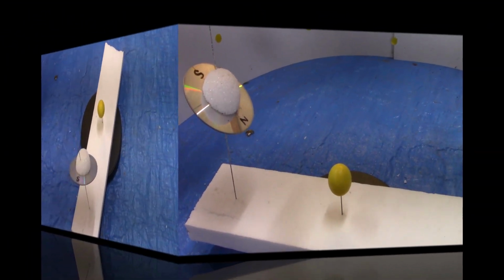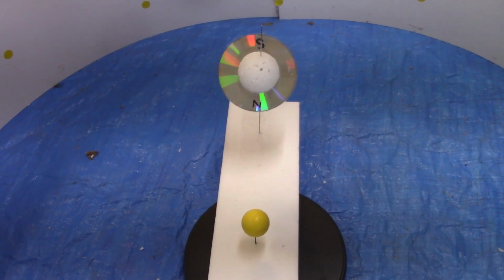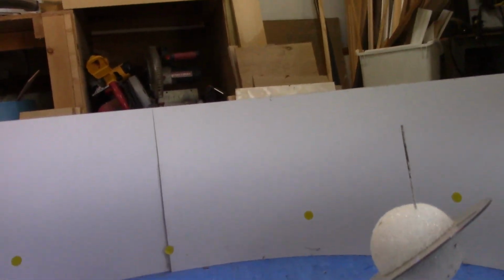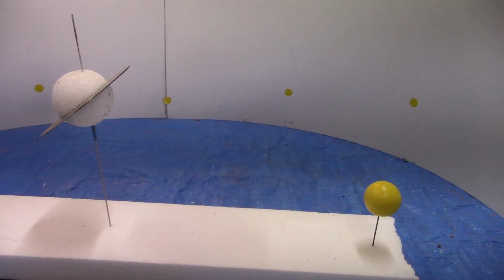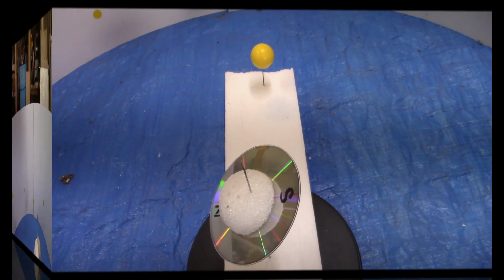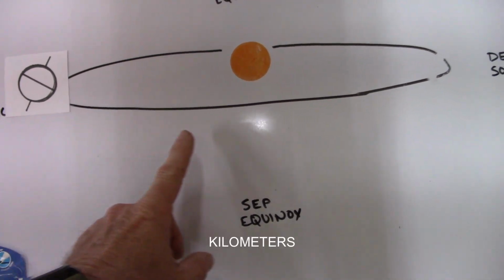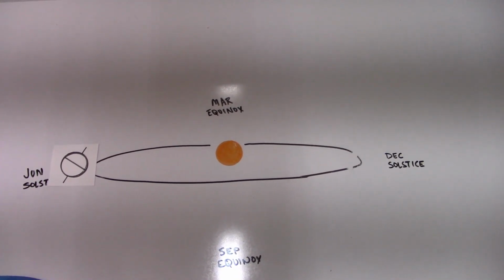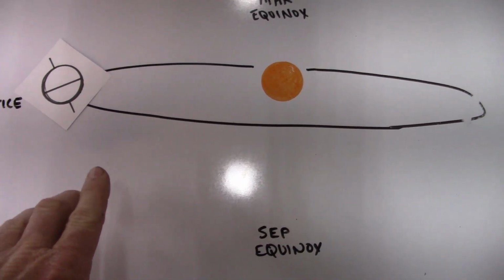Heliocentric model is impossible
Heliocentrism is based on such a flimsy foundation that simple grade school level modelling can falsify it!

Why is it that in a digital age the only diagrams you can find online pertaining to the earth's seasons are lame illustrations or hokey cartoons?
Simple, because an unphysical concept cannot be modelled, even by a computer. So the only remaining solution is to resort to comic book level drawings!

I discovered this trickery several years ago while building a model in the shop and this is what led me to the Tychos model of Simon Shack.

The most fundamental flaw in the heliocentric model is that earth's pole remains pointed to a fixed spot in space even as it traverses nearly 300 million kilometer every six months!  But if we fly around in the same circle year after year why would anything precess at all? The model cannot hold up to the slightest bit of scrutiny!

0:00 Introduction
1:27 A model replaces a cartoon
3:44 Don't get fooled
4:50 The actual model
7:14 Parting thoughts
9:40 Why the trick is necessary